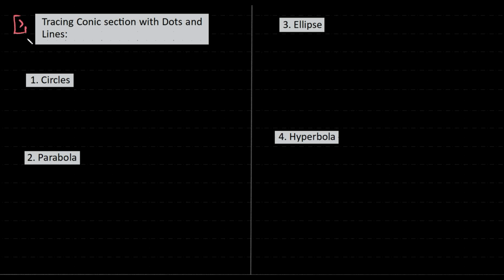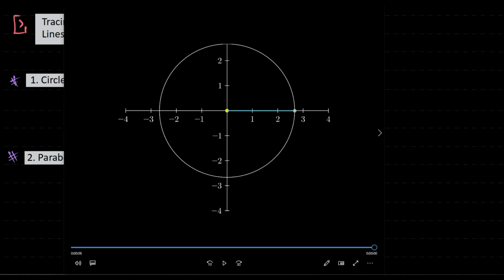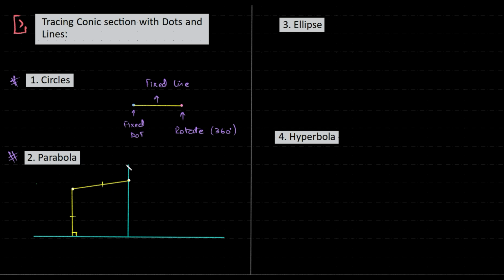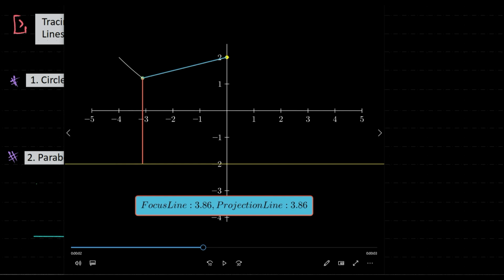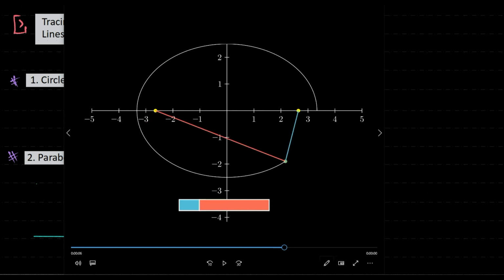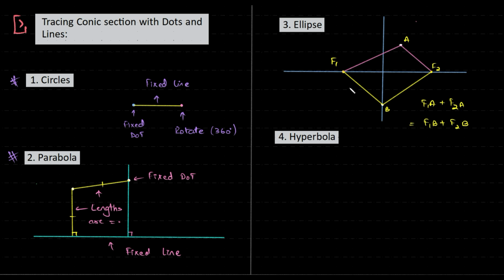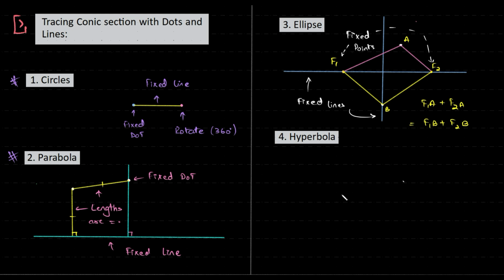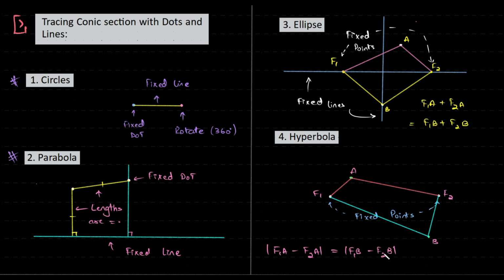10 01 D 1 Tracing Conic Section with Dots and Lines E